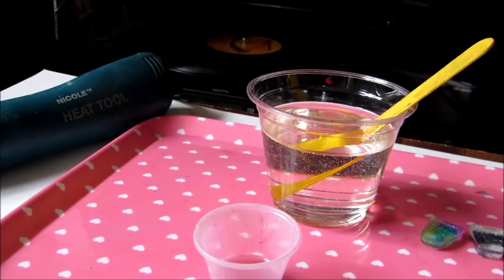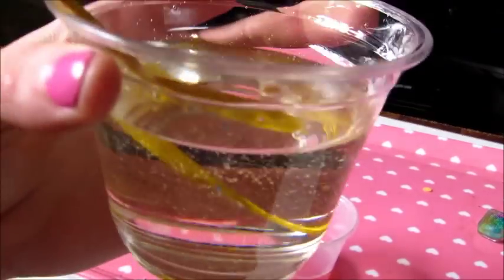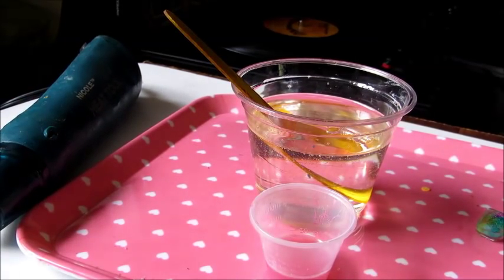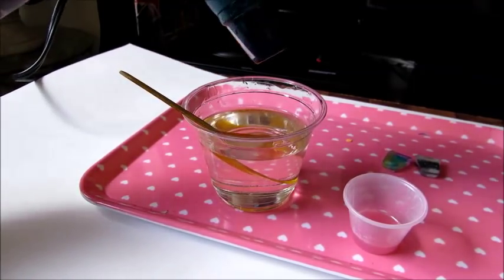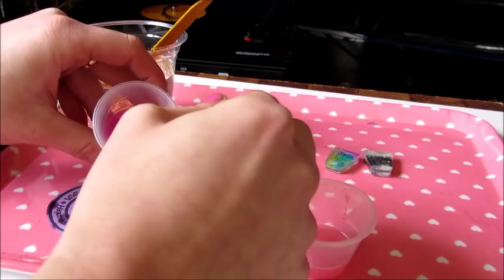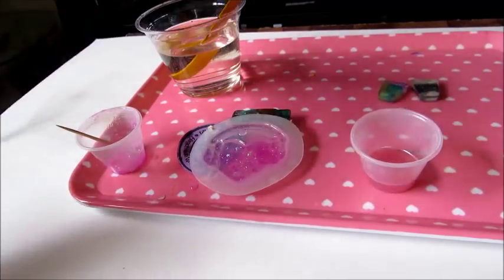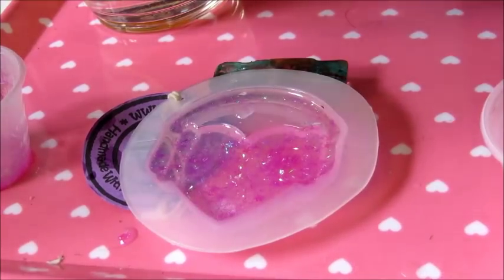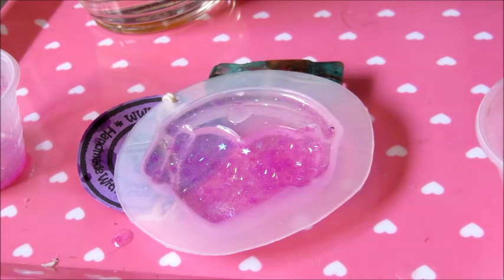How to Get Air Bubbles Out of Resin Using a Heat Gun Tutorial + Resin Tips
I'm using a heat gun/embossing tool. Do *NOT* use a blow dryer! You have been warned!

Make sure to keep your heat gun a good distance from your resin, and make sure not to leave it on any one spot for too long.

Also:
- Heat does speed up how quickly your resin will cure!
- Make sure you're working in a very well ventilated area as the fumes from the resin may become more noticeable when heated.